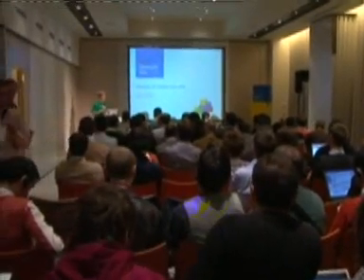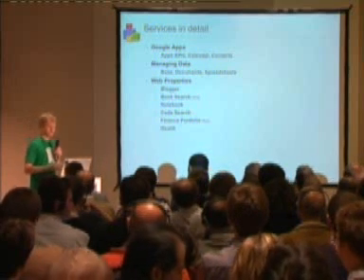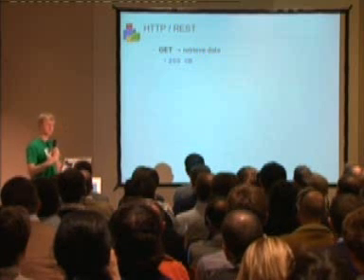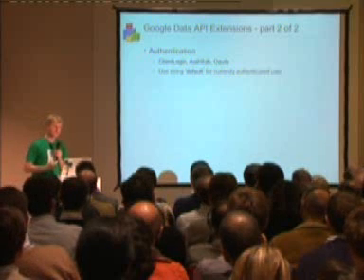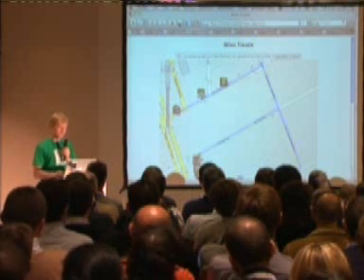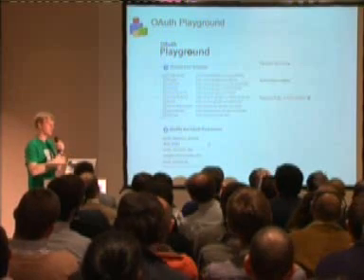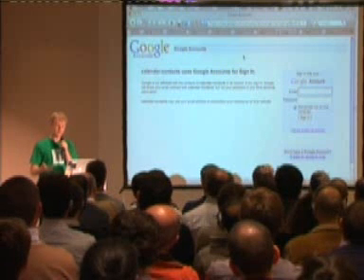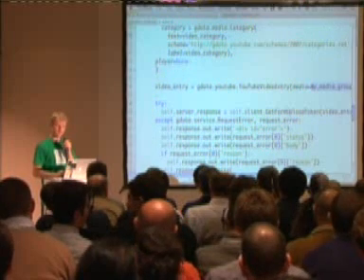Google Data API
Sessioni sulle API di Google del GDD di Milano del 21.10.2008